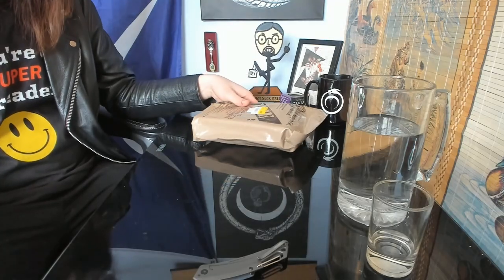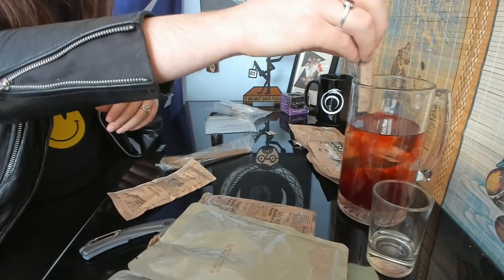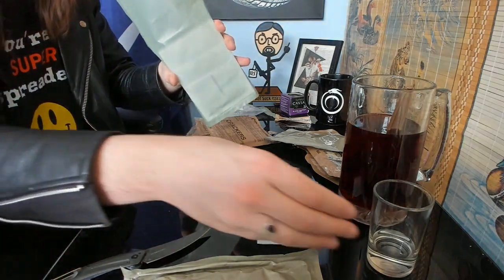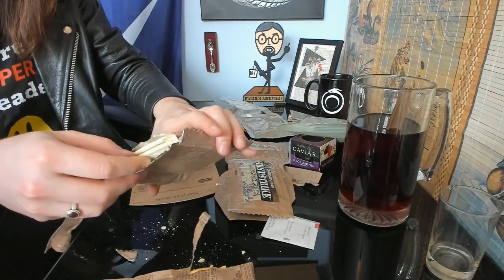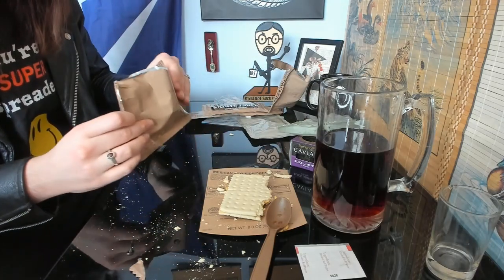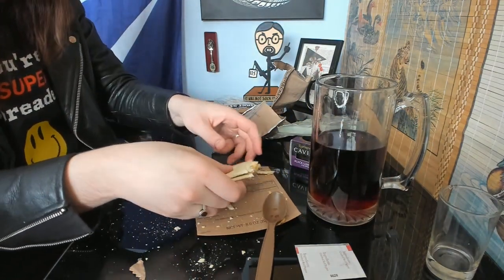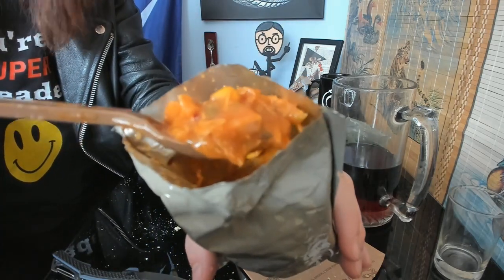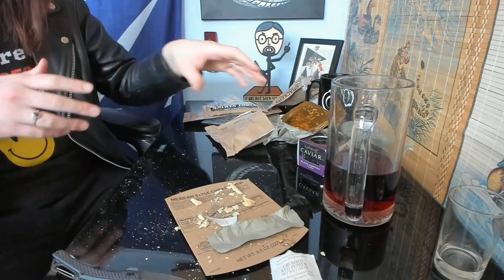US MRE Menu 15 Mexican Style Chicken Stew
Better than expected but the spiciness lacks.

BTC: 17q1BfF2up8orEKN8DQgpEPX83RfbAZ5QL
ETH: 0x956e7aF6706C3b5E2cf7e15c16c7018c4f42aF79
LTC: LQNJed6vDhR4U4LB7g8jGep4UQ7yeqJdPw
Dogecoin: DNYSanJEY8fbxUzwjTJWA3d1Sna9hra4NJ